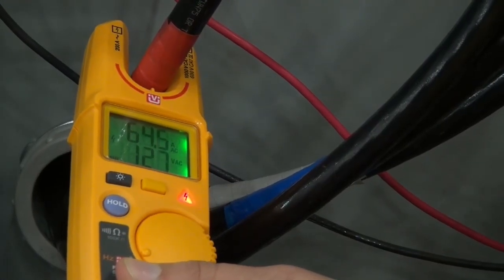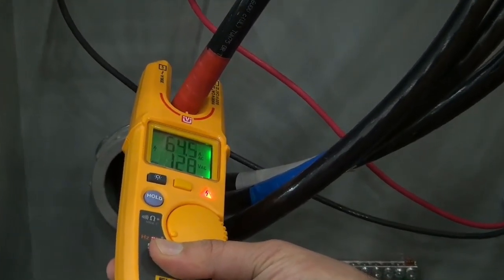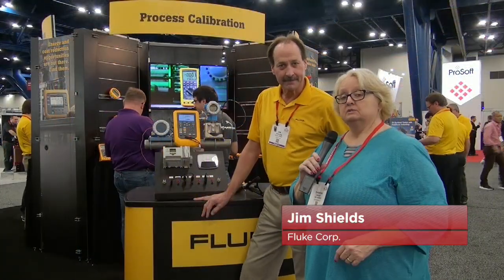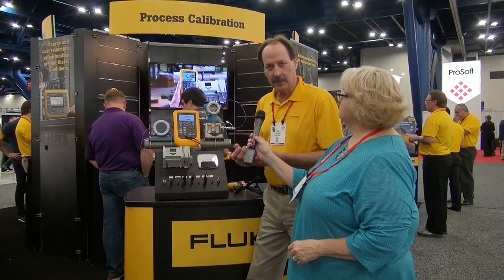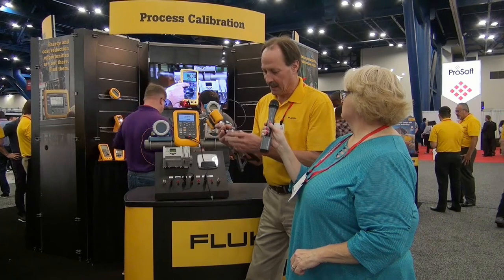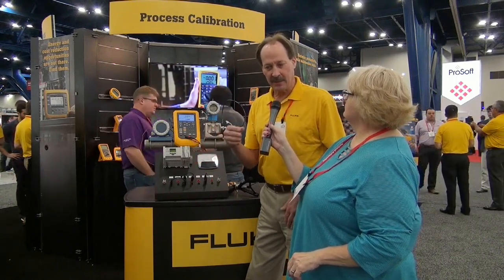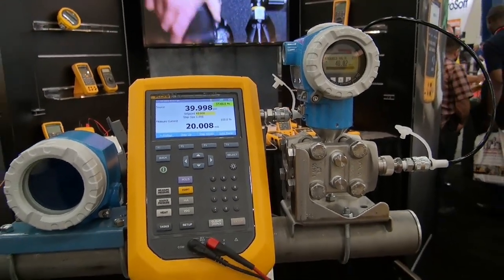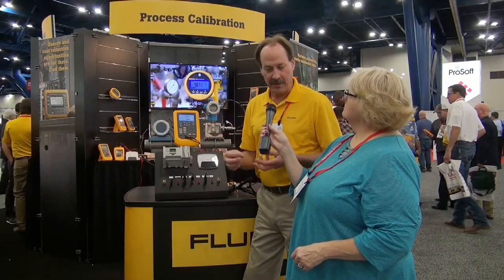2017 Automation Fair Event: Fluke Corp.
Luis Silva, Fluke Corp., shows new T6 electrical testers, with FieldSense technology for measuring AC voltage, current and frequency without making contact to live voltage. They measure voltage up to 1,000VAC through the open fork and current at the same time without test lead contact to live voltage. Also, Jim Shields shows the new 729 automatic pressure calibrator, a breakthrough that miniaturizes some of the company’s larger bench calibration technologies into a portable calibration tool.